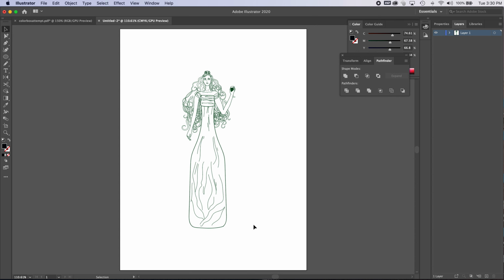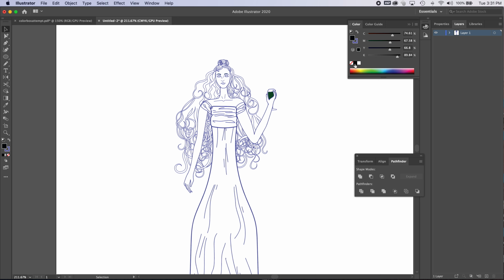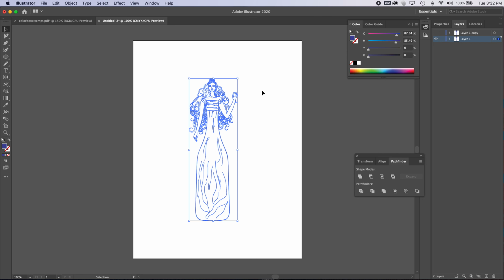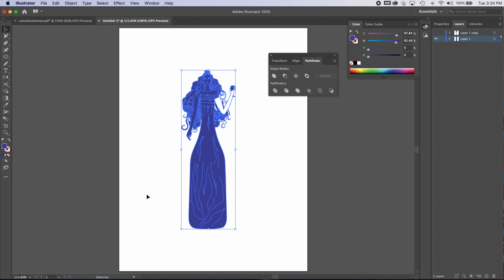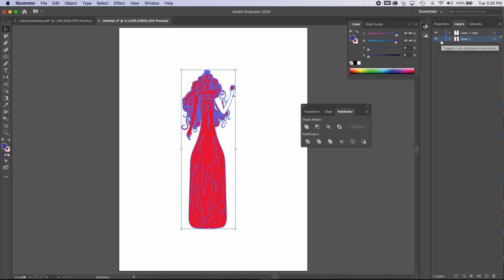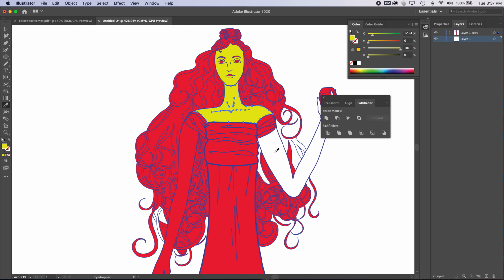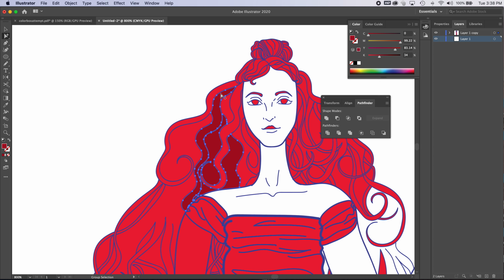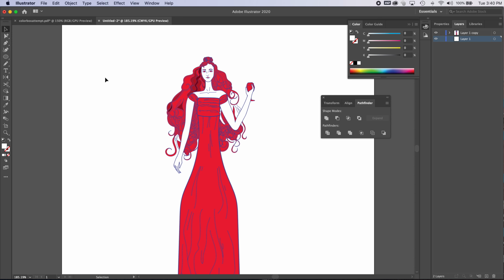Adding color to line illustration in Illustrator